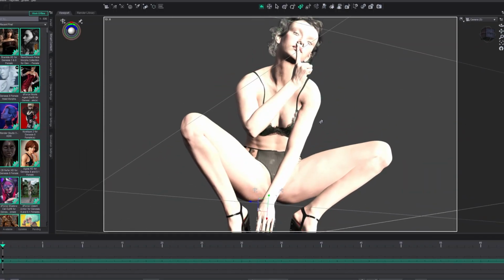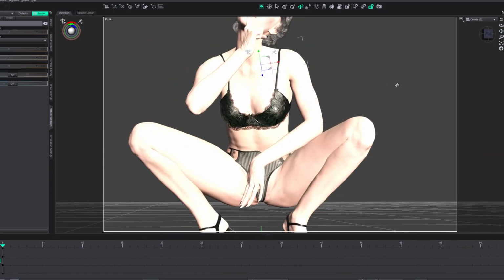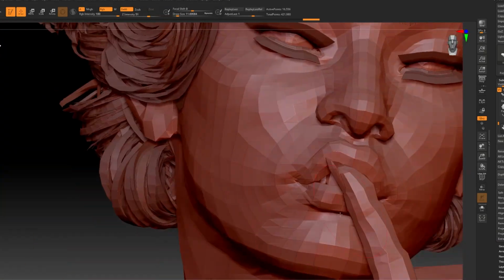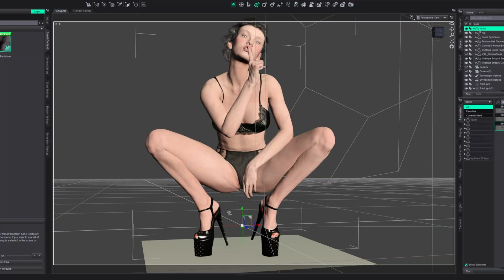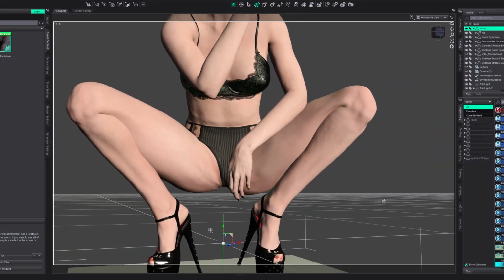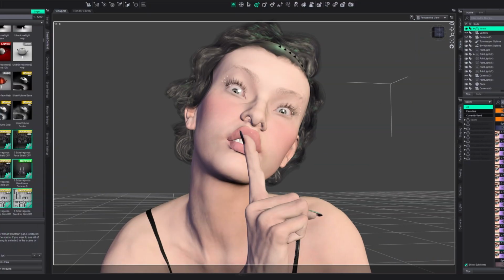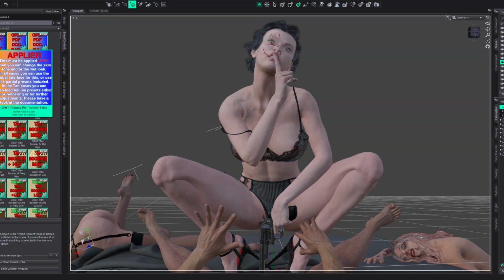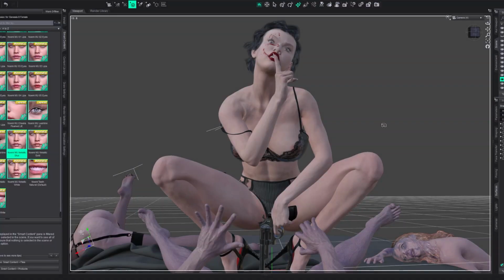artpod #015 : DAZ VS CC5 (REASONS WHY I USE EACH) (timelaps : SCORNED)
welcome to the artpod 15 where we will talk about Daz and Character creator 5
The differences and why I use which one for different projects.

Playing in the BG is a timelaps of an image called "scorned" :)

This is something new which Ive always wanted to try. Its a podcast for artists to listen to in the Background while working. No need to watch just listen.  Its aimed at the more mature person, mom, dad and freelance artist. Its something to keep up to date with new trends, software and all things media, what it means to be an artist and help and tips on all things media. Let me know feedback if this is a waste of time or something you would like. Im sure the first few will be terrible as I find my feet but let me know and thanks:)

Everything is a personal opinion and in no way should be taken seriously. Its thoughts and speaking aloud:) In no way should you be taking any advice on the things that are said in these artpods . For comedy purposes only.
No suites allowed:)